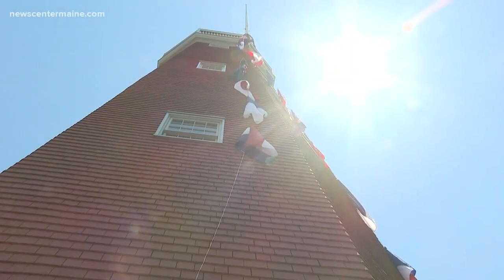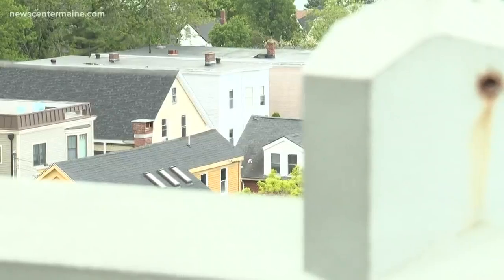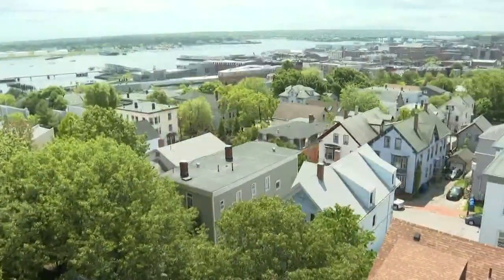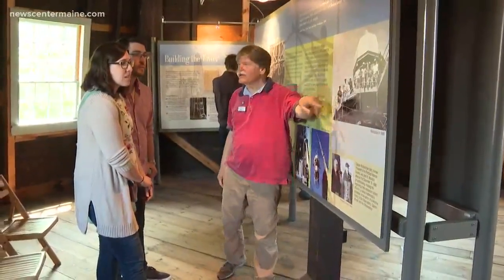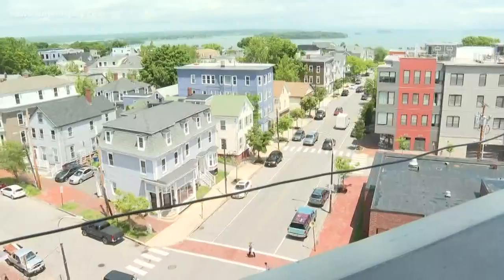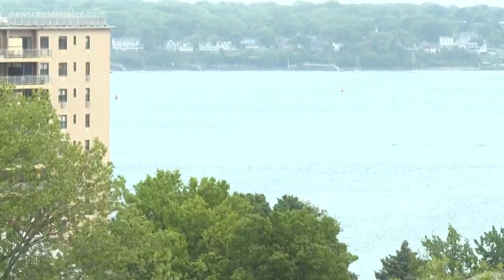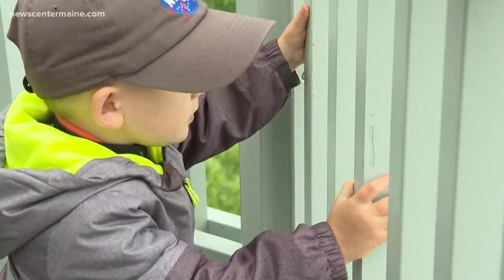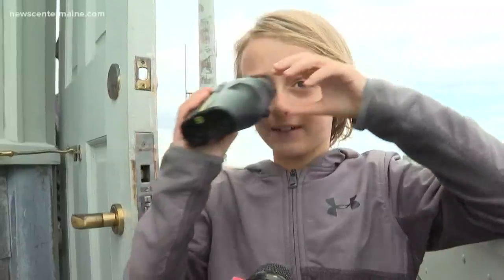Portland Observatory hosts Flag Day event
The Portland Observatory celebrated Flag Day on Friday by giving all visitors free admission.